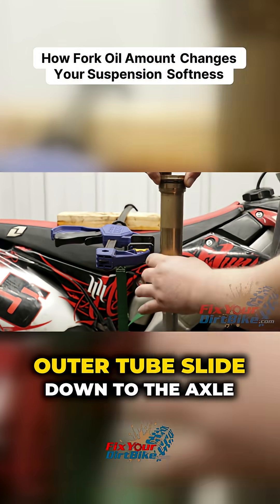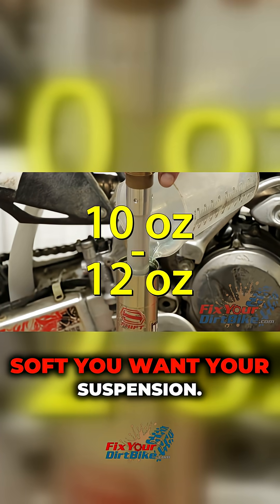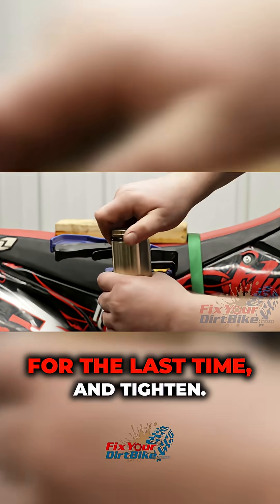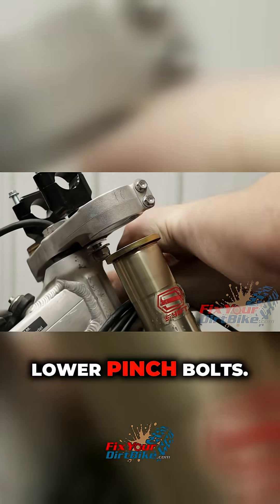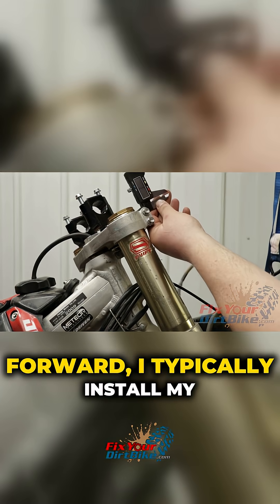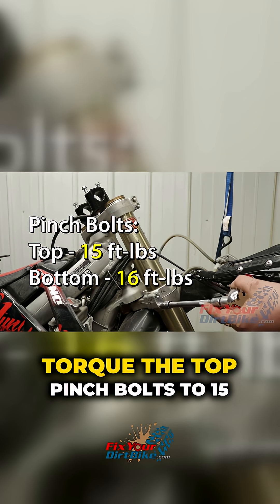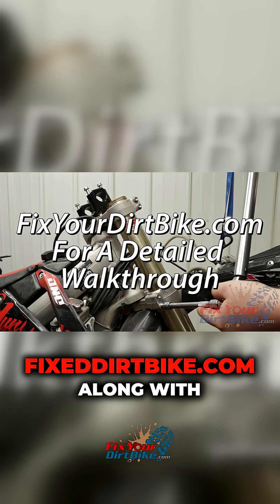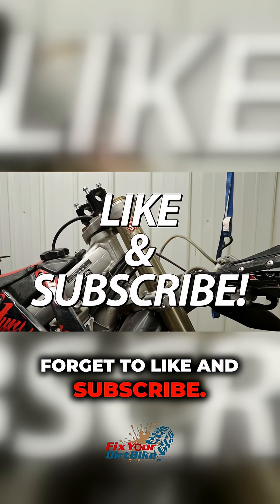Transform Your Ride: Unlock the Secrets of Fork Oil Adjustment!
Ever wondered how the right amount of fork oil can completely change your bike's suspension softness? This insightful guide breaks down the step-by-step process of rebuilding your fork and adjusting the oil levels to suit your riding style. Learn the importance of proper damper assembly, precise fork tube positioning, and the critical torque specifications for a flawless installation. Whether you're a seasoned mechanic or a novice rider, these tips will elevate your biking experience. Plus, find a treasure trove of additional resources at fixeddirtbike.com to assist in every aspect of your dirt bike maintenance journey!